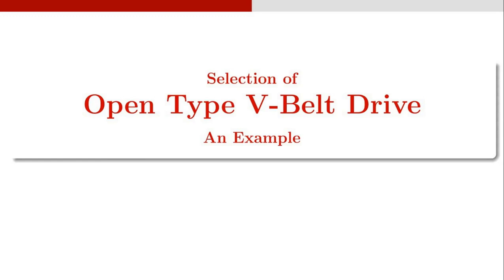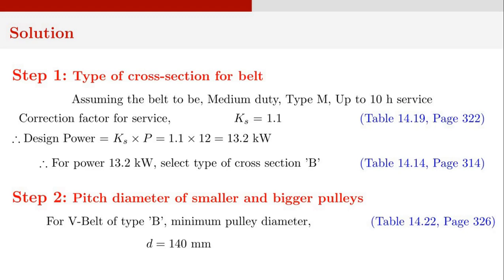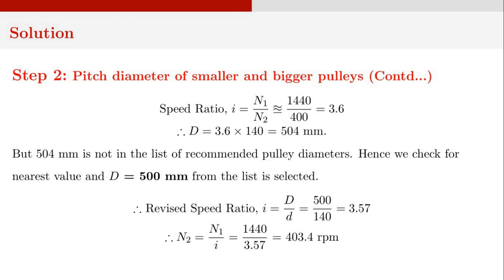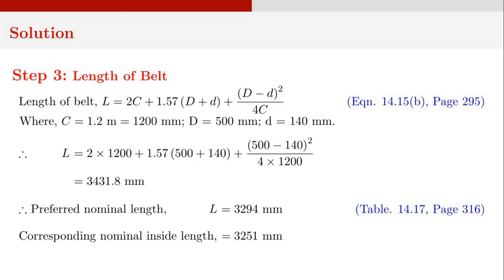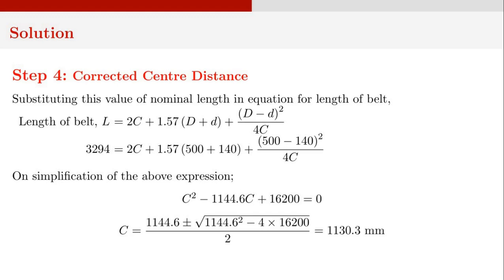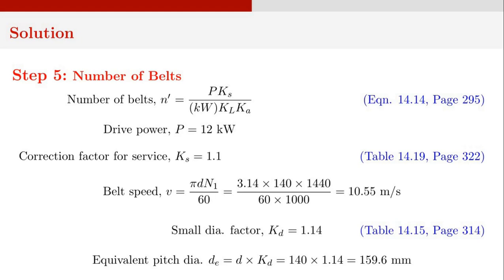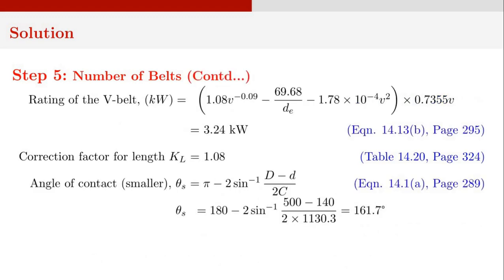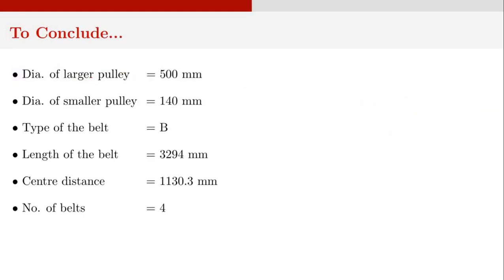Design of V - belt drive: A step by step approach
By Dr Pradeepmon T.G.

This video explains the procedure for designing a V-belt drive.

It uses the data book prepared by K. Mahadevan and K. Balaveera Reddy.

Question: It is required to design a V-belt drive to connect a 12 kW, 1440 rpm induction motor to a fan, running at approximately 400 rpm, for a service of 10 h per day. Space is available for a centre distance of about 1.2 m.